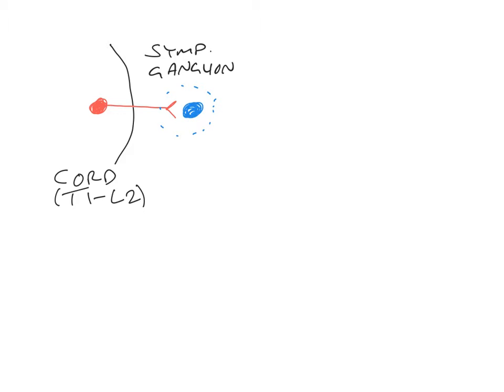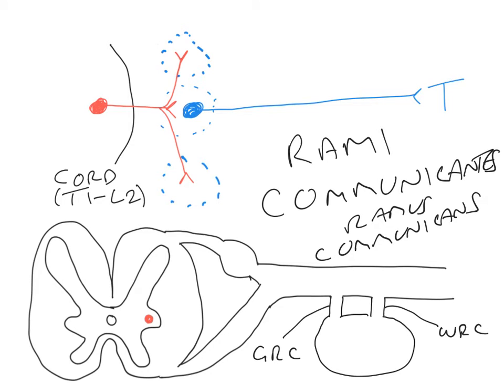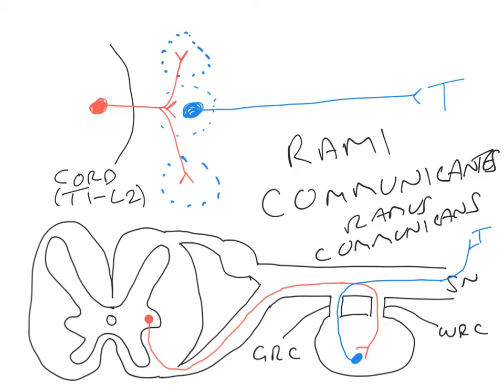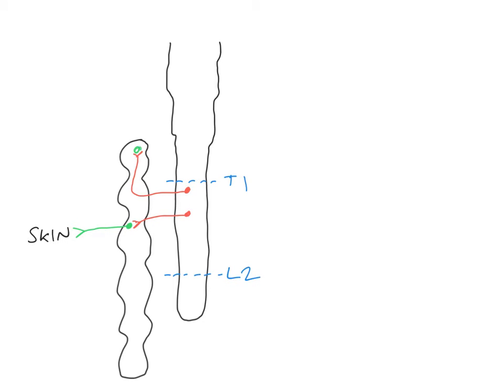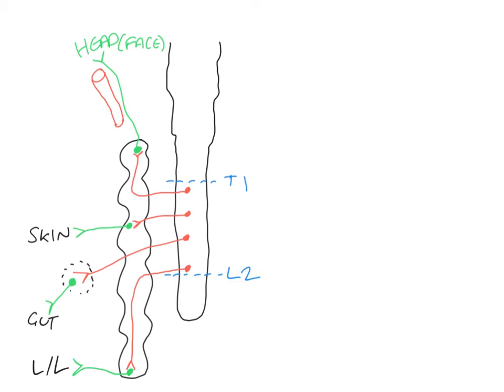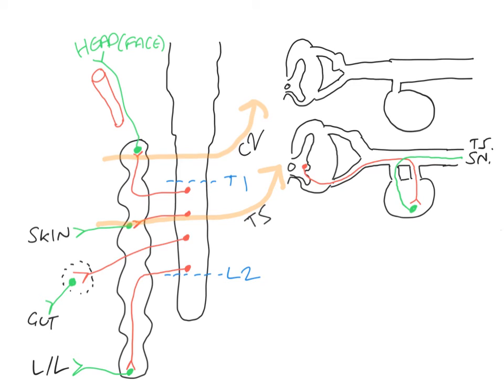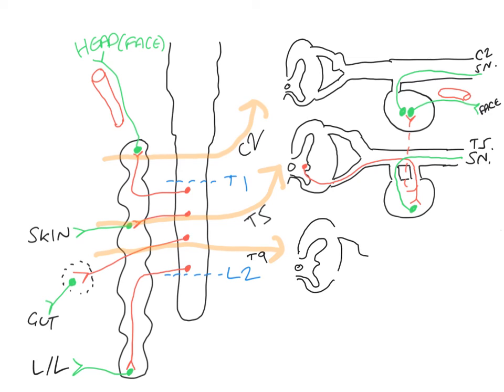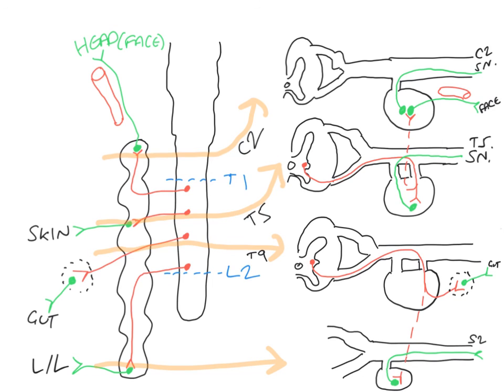Detailed overview of the sympathetic nervous system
Innervation of skin and gut by sympathetics.